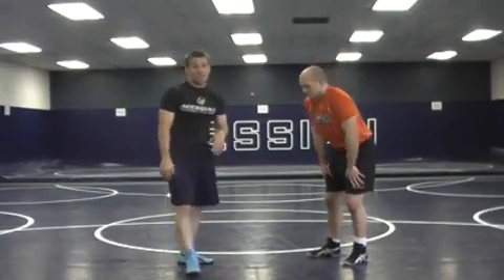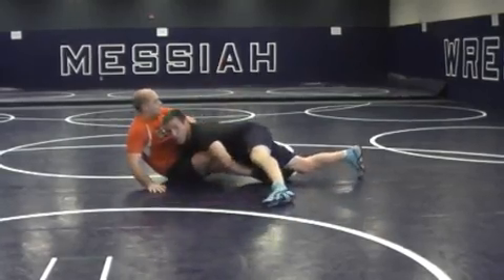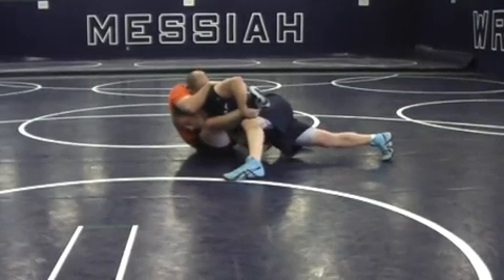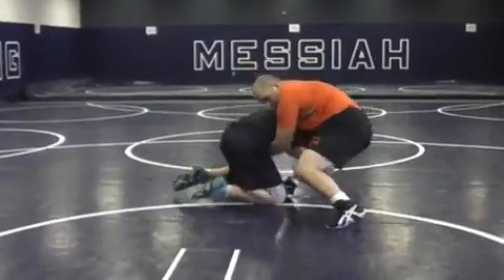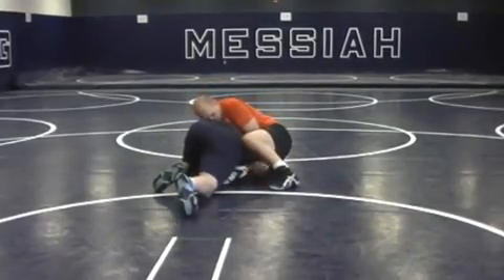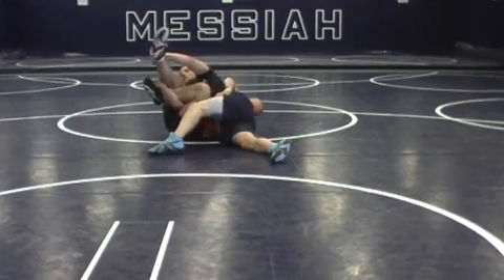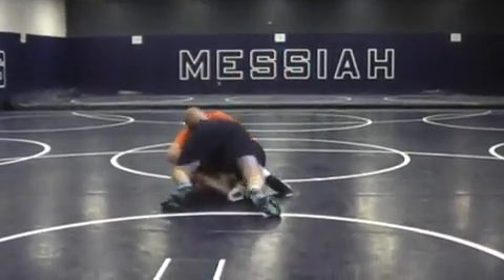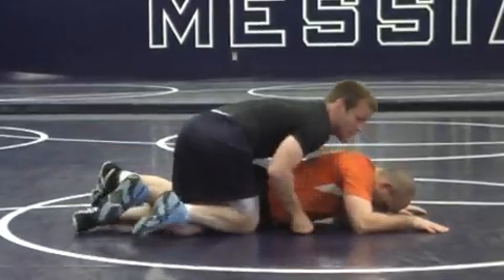Bryan Brunk-Crackback position Messiah College Technique @ PAWR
Bryan Brunk of Messiah College teaches the crackback position